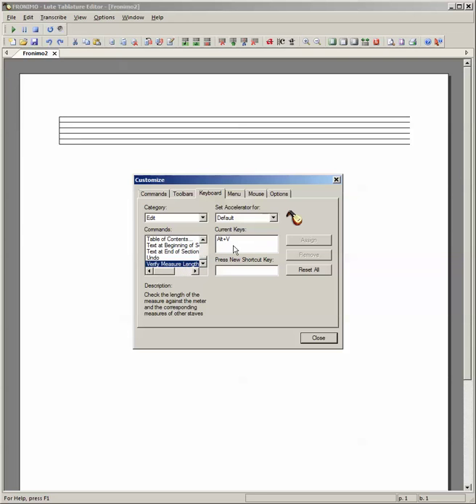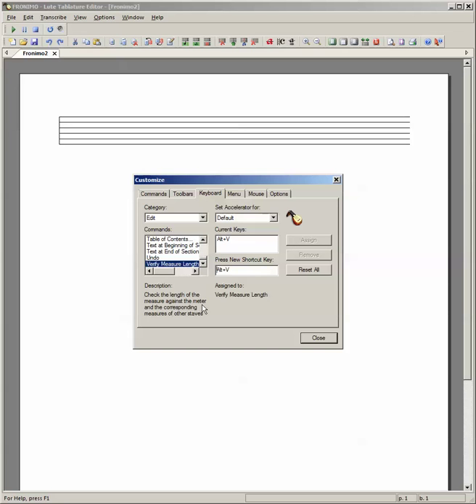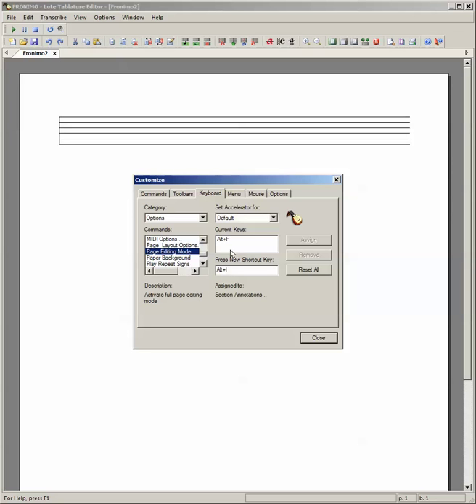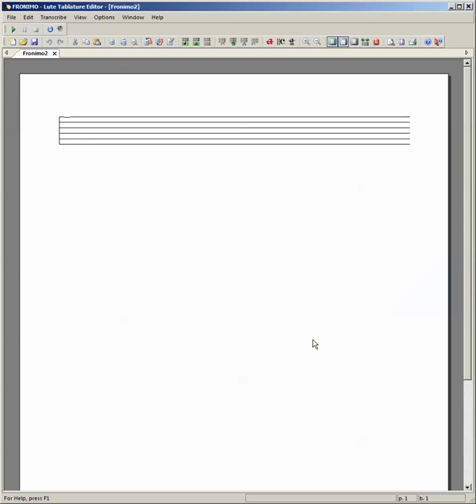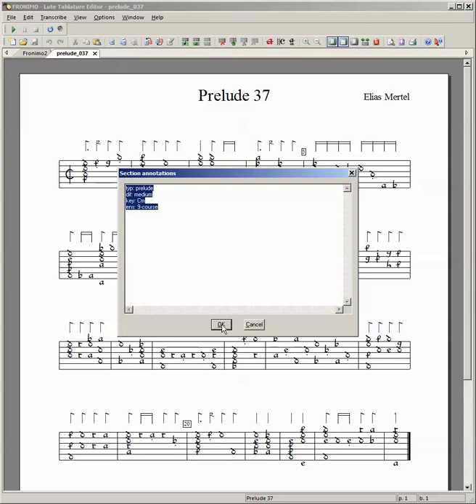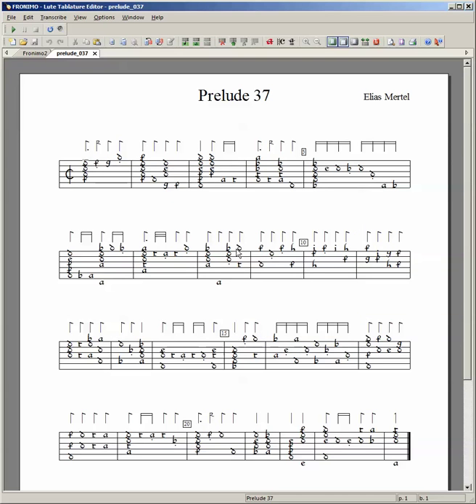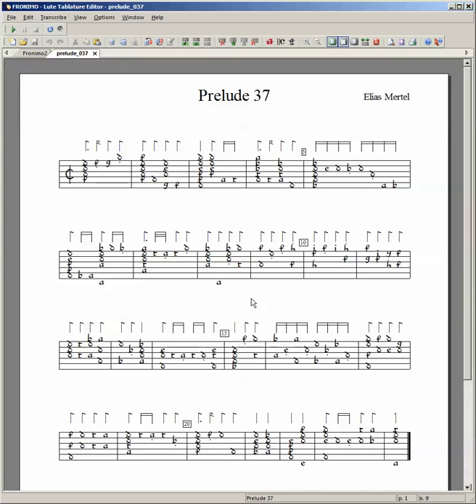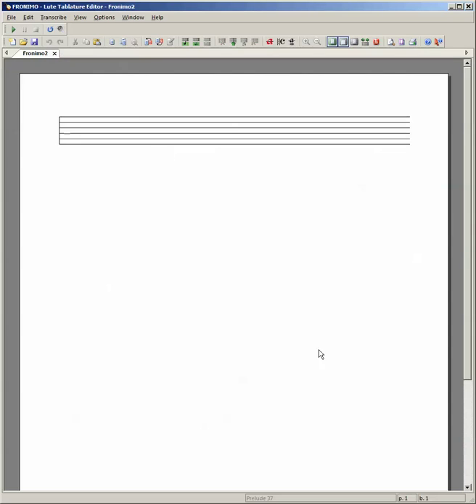Fronimo Hot Keys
Sarge describes how to set up Fronimo to enable rapid transcription of lute tablature.